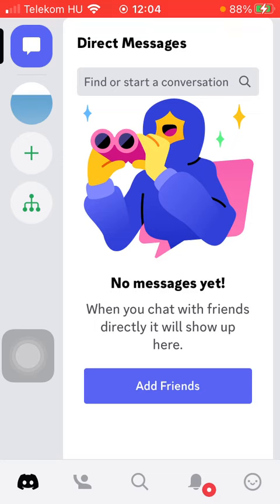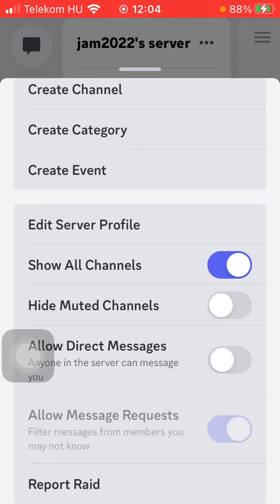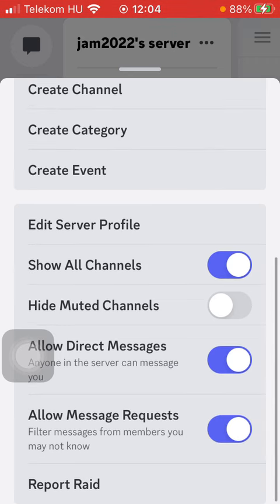How to allow message requests and direct messages on Discord?